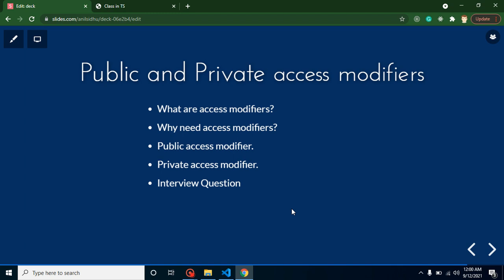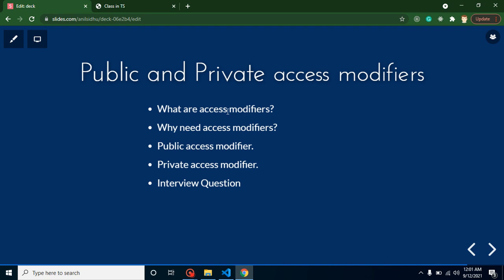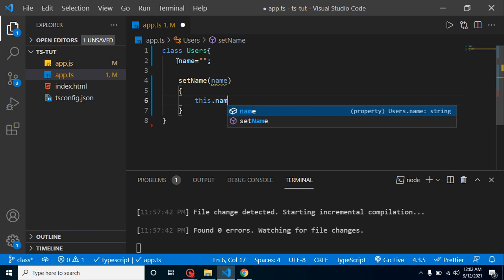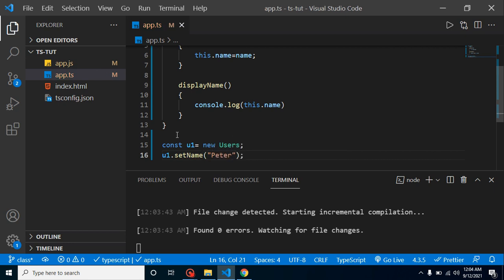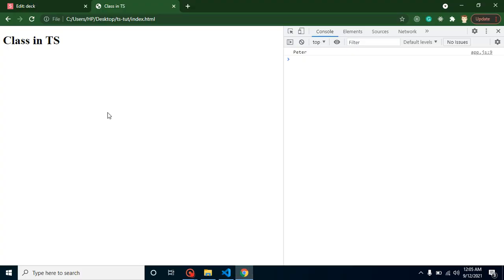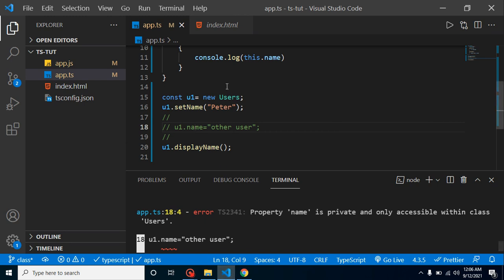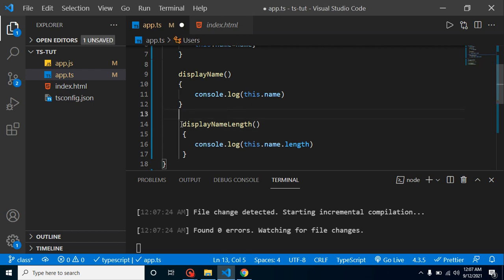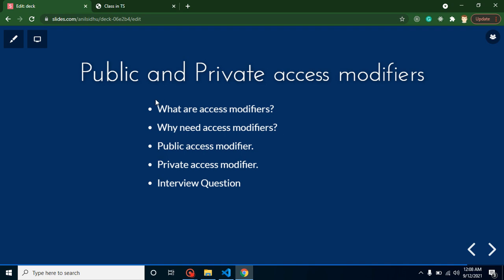Typescript tutorial #27 Public and Private access modifiers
In this typescript tutorial, we learn about compilation target in typeScript and check the output with es6 and es5  after complication typescript code in typescript and this video is made in the English language.

Public and Private access modifiers
What are access modifiers?
Why need access modifiers?
Public access modifier.
Private access modifier.
Interview Question